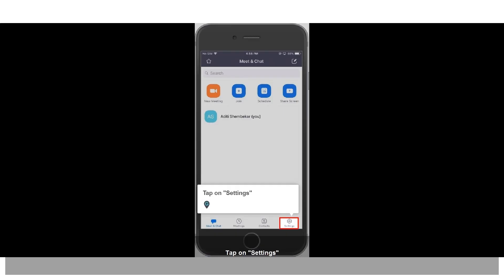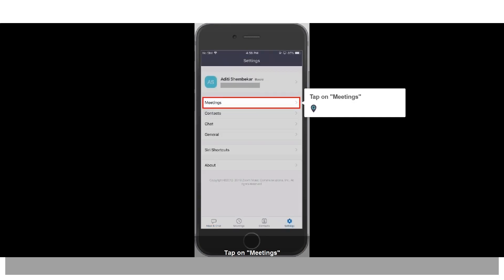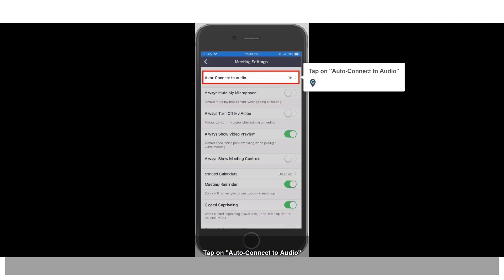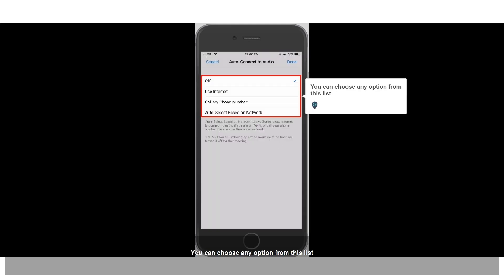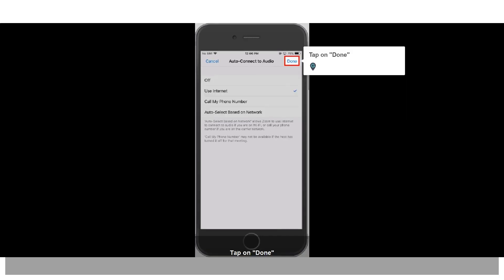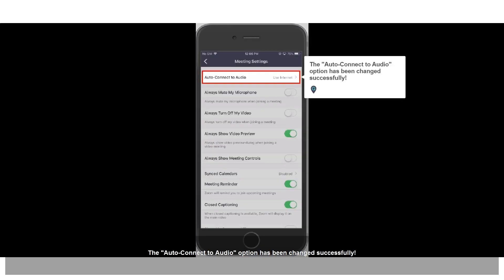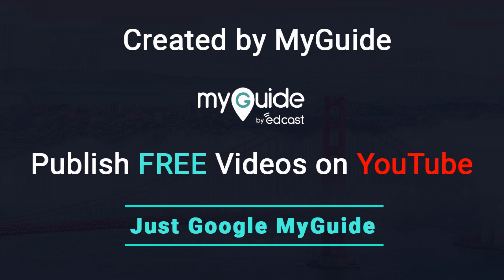How to manage auto connect to video option in Zoom App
1. Launch Zoom App!
2. Tap on "Settings"
3. Tap on "Meetings"
4. Tap on "Auto-Connect to Audio"
5. You can choose any option from this list
6. Tap on "Done"
7. The "Auto-Connect to Audio" option has been changed...